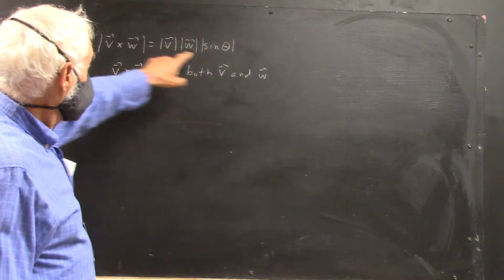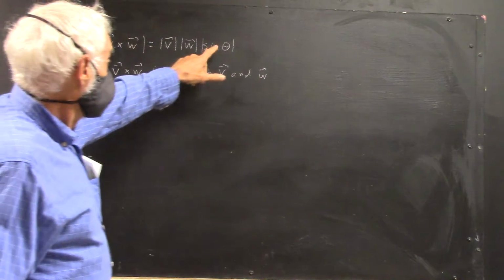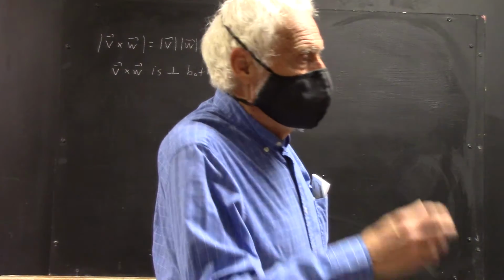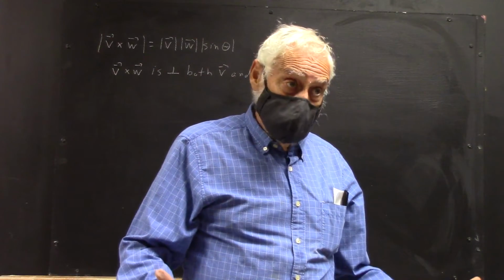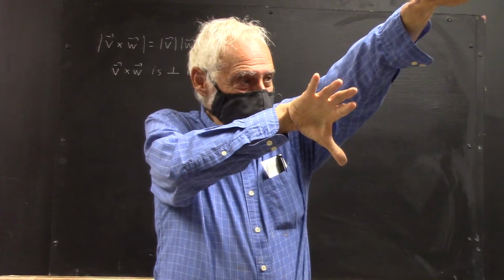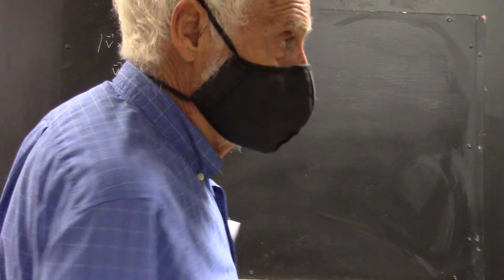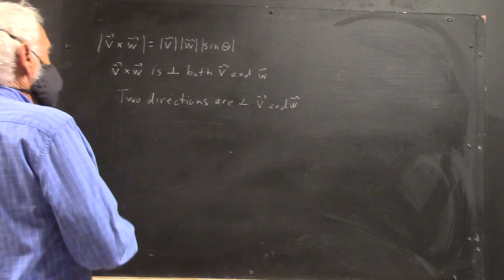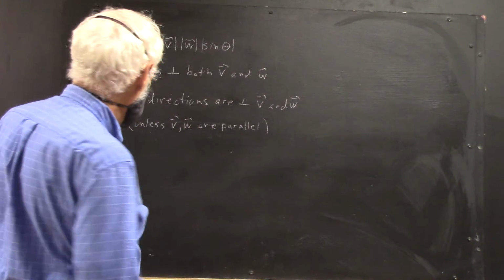dagmult_5072_more_cross_product__5